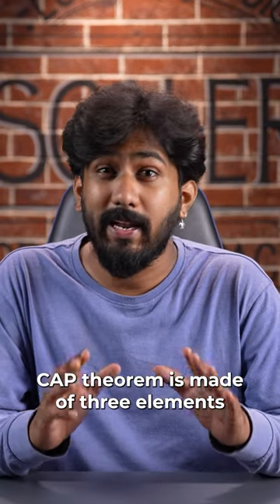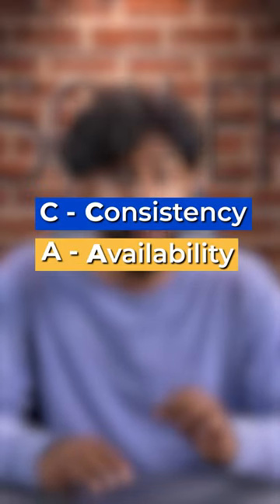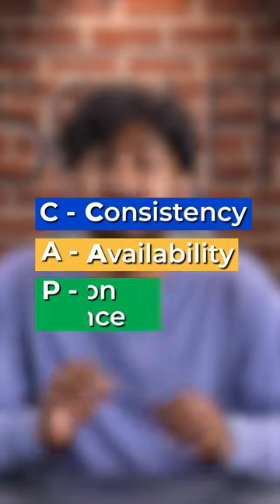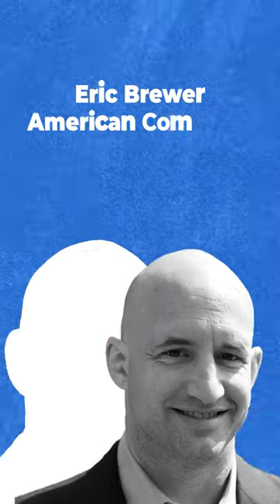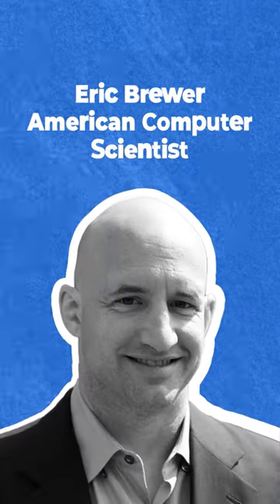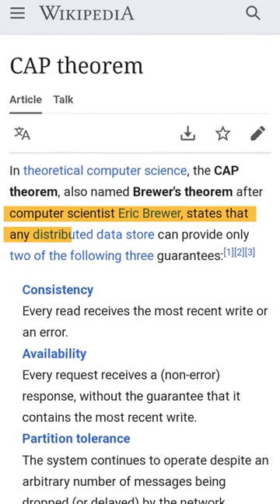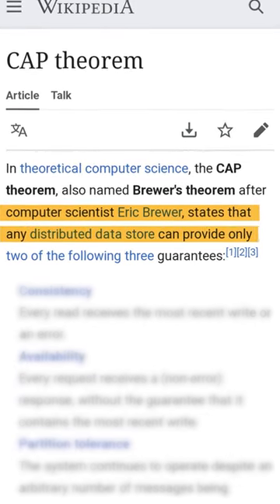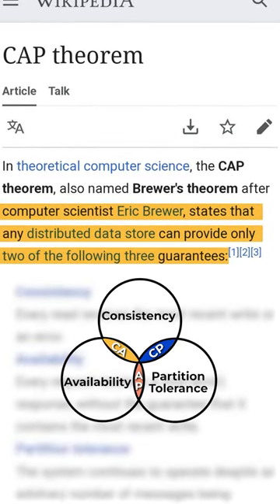CAP Theorem In DBMS Explained Under 60 Seconds | System Design Interview 101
This video explains about CAP theorem and how it affects database design. We'll also discuss consistency, availability, and partition tolerance which are the three major elements.

If you're looking to understand system design better, then this is the video for you! The CAP theorem is a foundational concept in distributed systems, stating that a system can prioritise, at most, two out of three key properties: Consistency, Availability, and Partition Tolerance.

Consistency means all system nodes see the same data simultaneously. Availability ensures that every request gets a response, even if it might not be the latest data. Partition Tolerance is about the system's resilience during network issues. In formal terms, the CAP theorem guides developers to carefully balance these properties based on the specific requirements of their applications and the potential challenges posed by network disruptions.

After watching this video, you'll be able to understand database design better and know how to apply the CAP theorem to your own projects!

What does CAP stand for in CAP theorem?
CAP stands for Consistency, Availability, and Partition tolerance, the three key properties in distributed systems that cannot be fully achieved simultaneously.

Explain CAP theorem.
CAP theorem states that in a distributed system, it is impossible to simultaneously achieve consistency, availability, and partition tolerance. A system can only prioritise two out of the three factors at any given time.______________________________________________________________________________